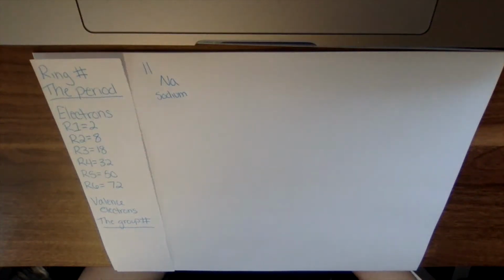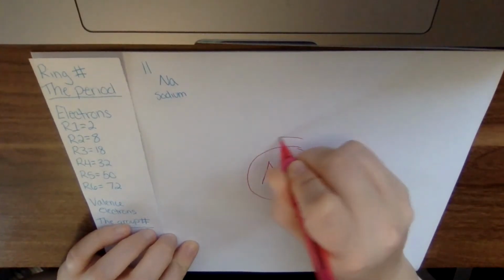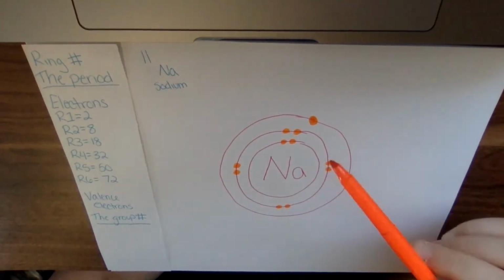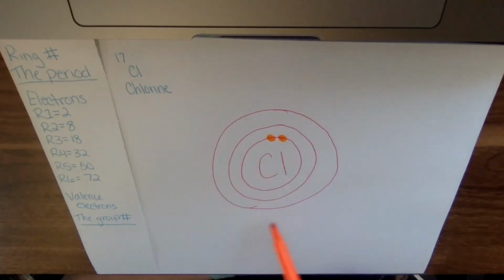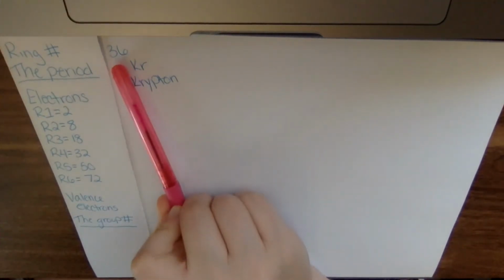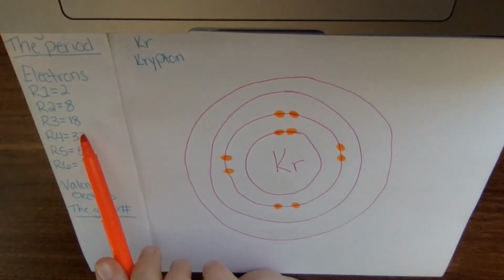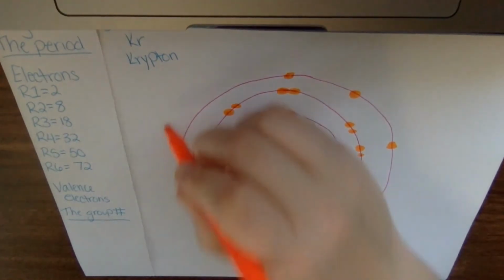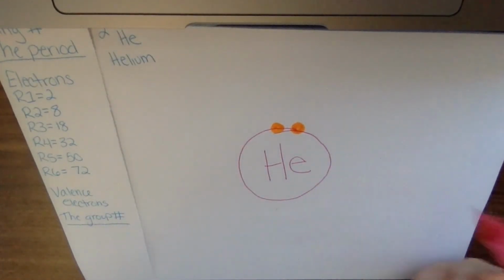6th: Bohr Model Examples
6 Week 2, Video 2. This video is explaining and showing how to draw Bohr Models.